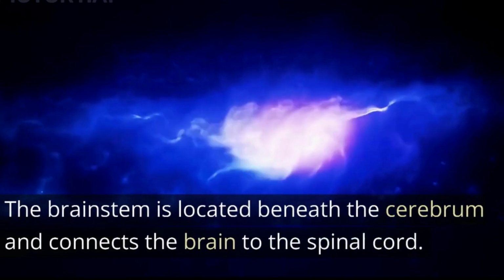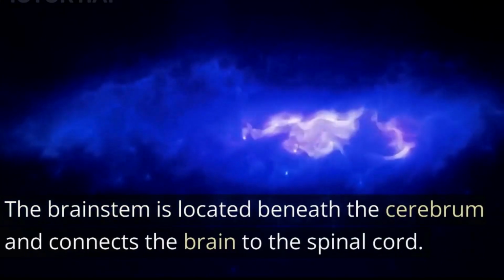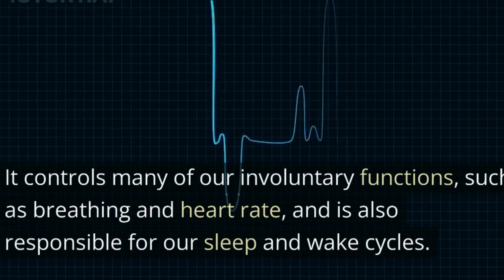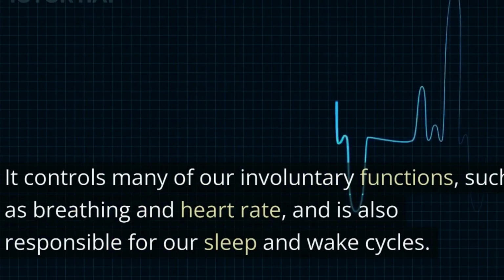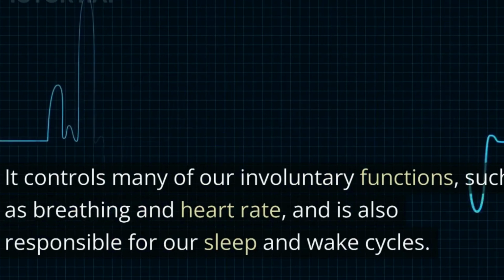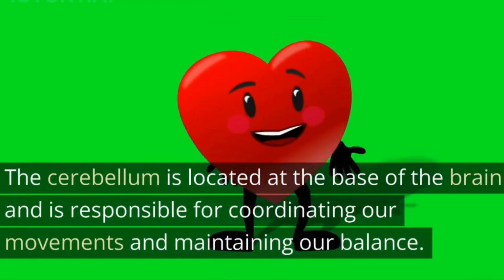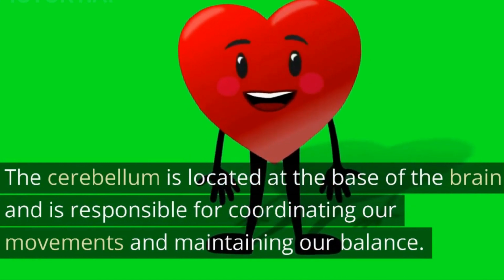Understanding the Basic Brain Anatomy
This video explains the basic anatomy of brain in short time and it will be informative for all of us